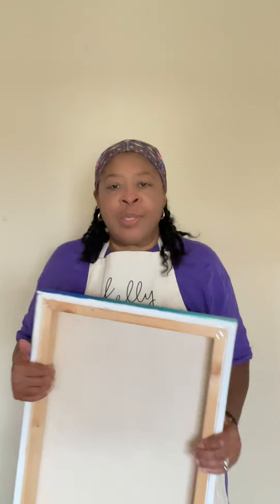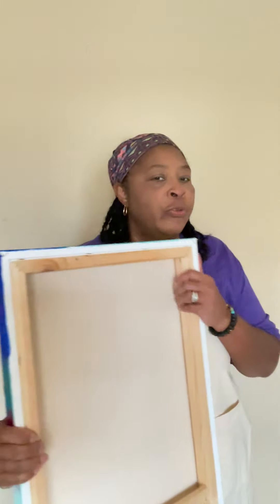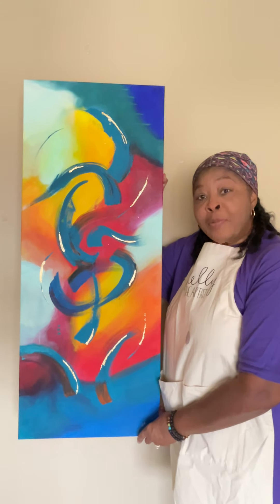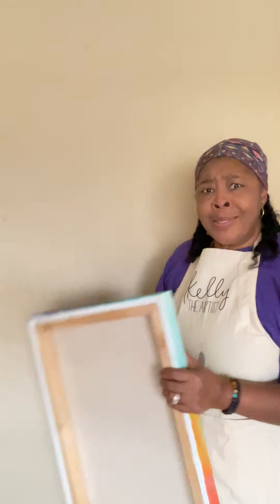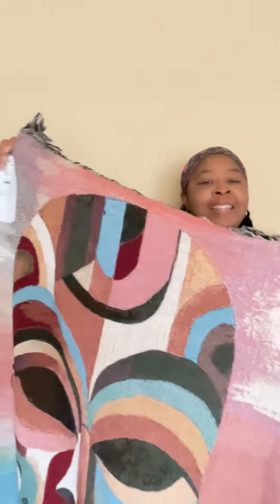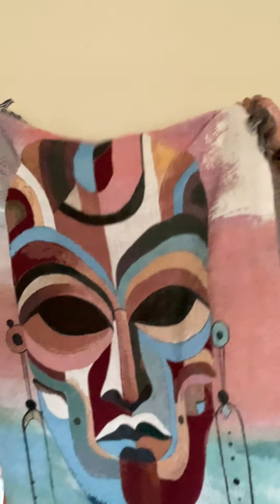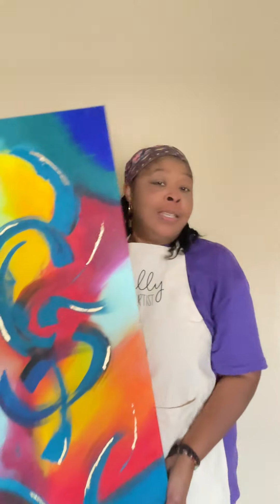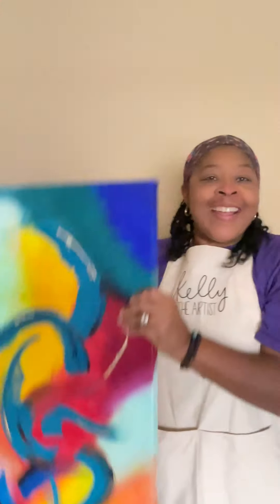February 2024 NameIt Contest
3 Comment Name in the comments below.
PSA: I am an Artist obviously not a videographer. (no edits)